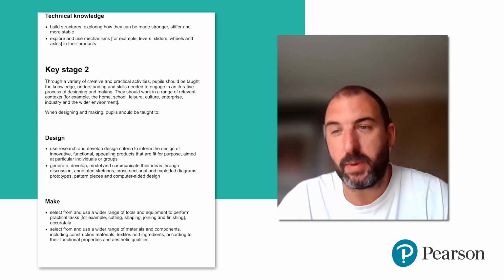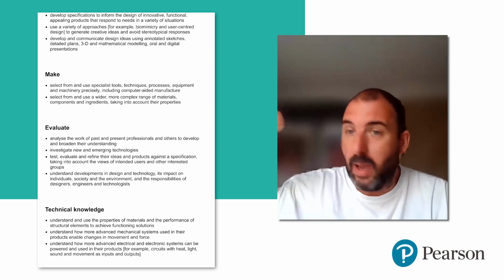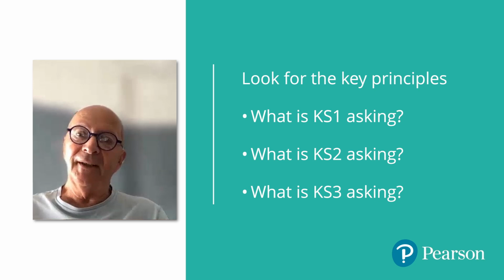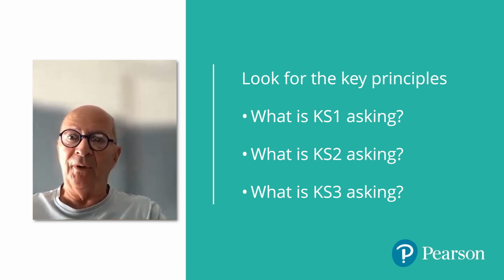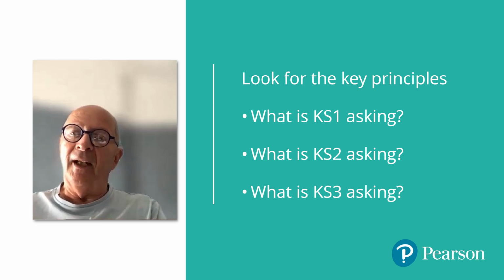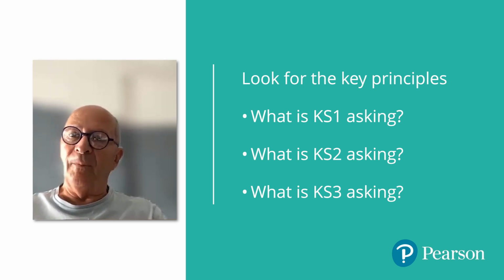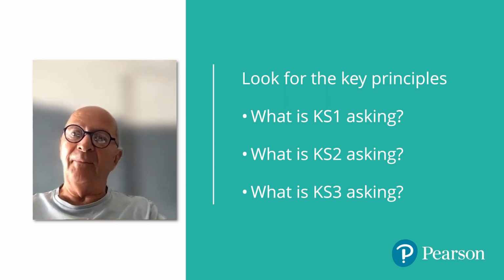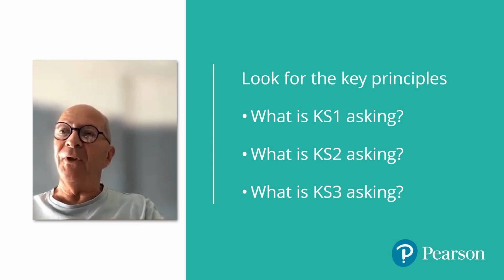What does good sequencing look like in D&T?